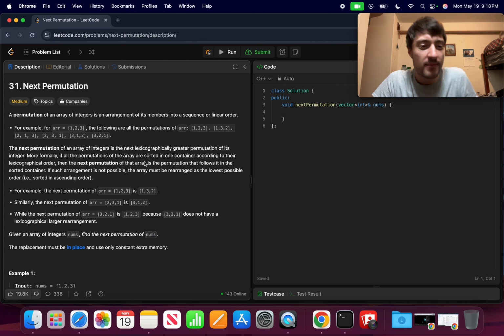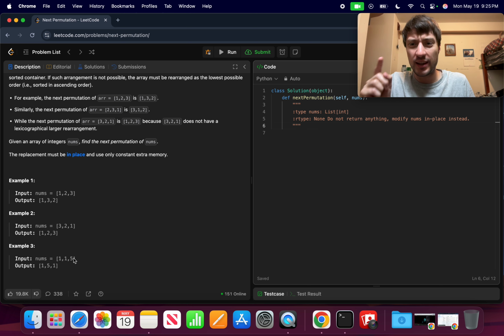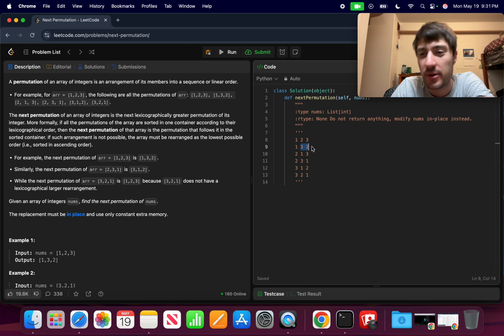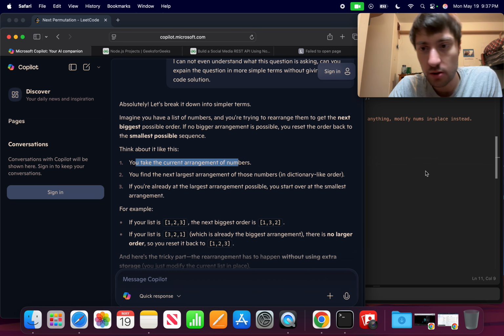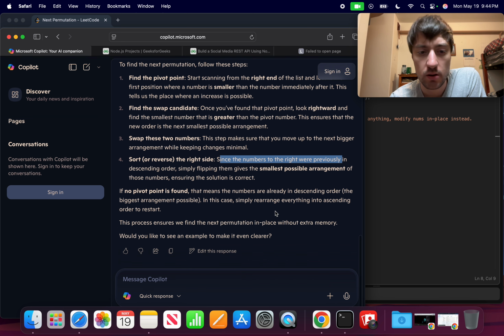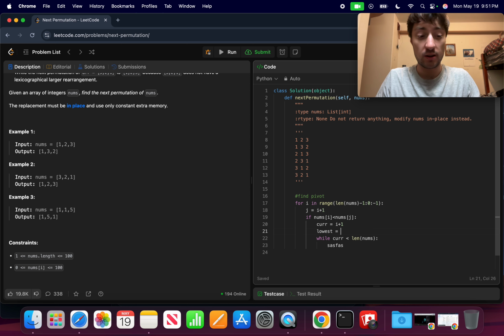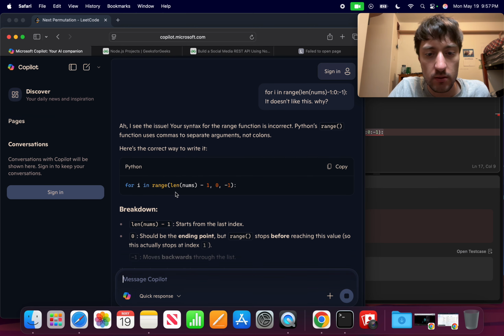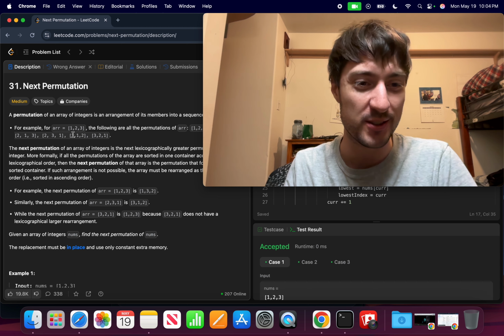Failing Leetcode On All 3 Levels (Leetcode 31 Next Permutation)